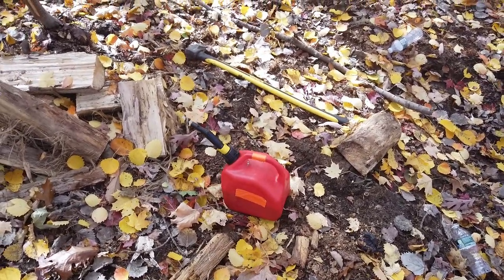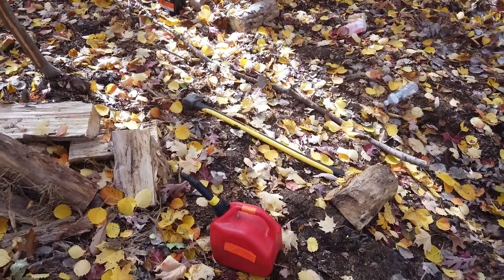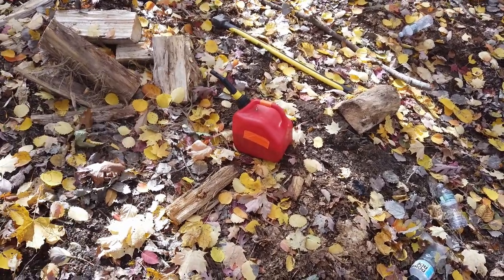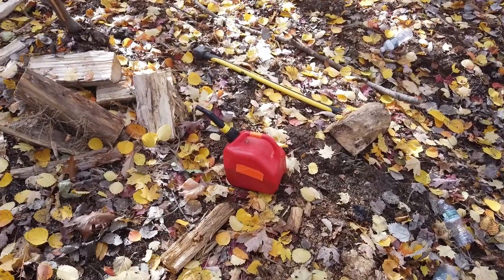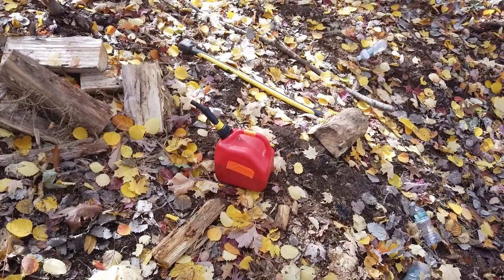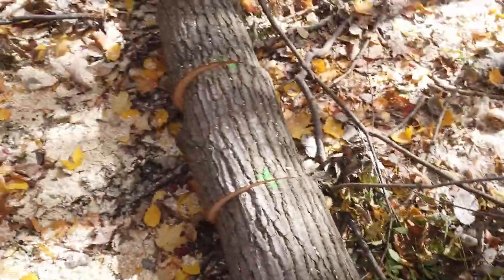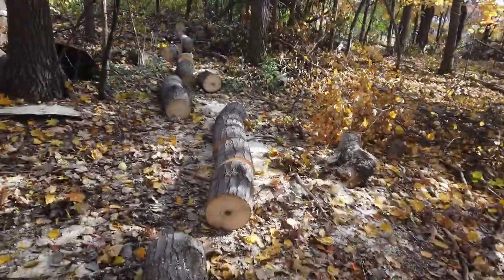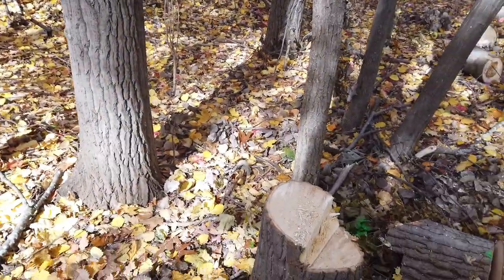Lumberjack Time - Firewood Business Day1 Progress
This past weekend was some great weather to get some inventory down on the ground and ready for splitting. While I spent some of the day doing lawn clean up I'm well on my way of hitting the 10 Cord goal.

Firewood Wheel

Chain Sharpener Kit